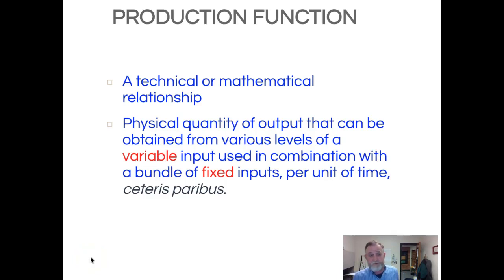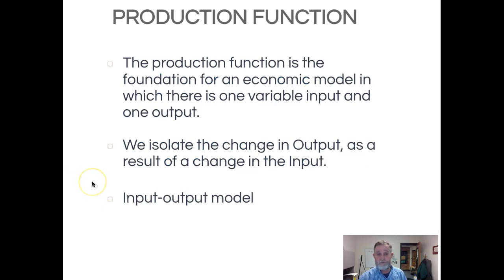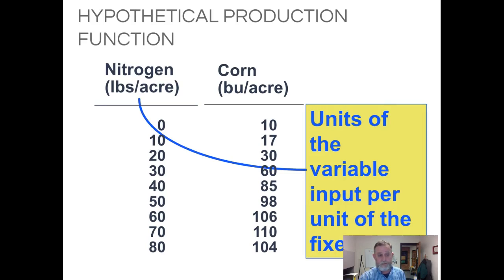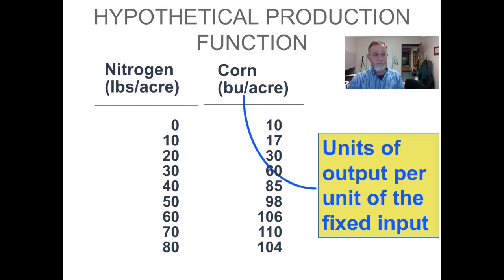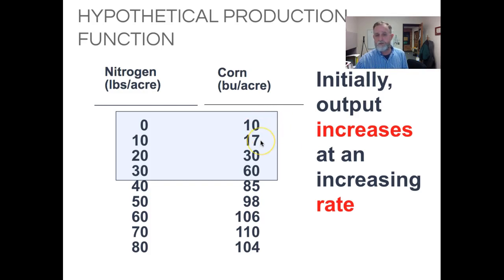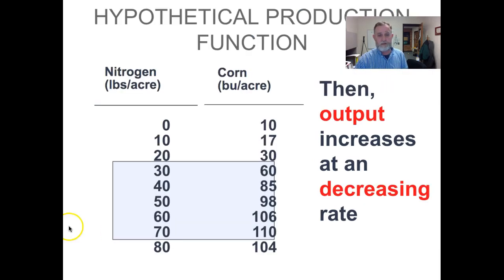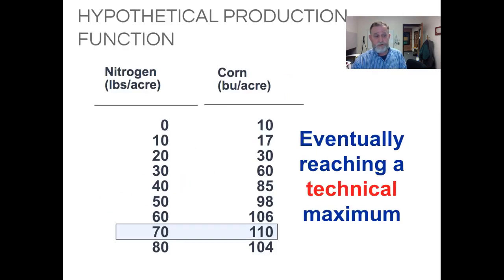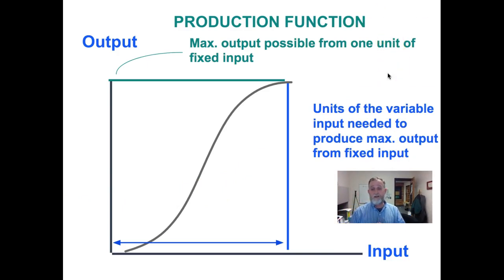Production IV: Econ 1020